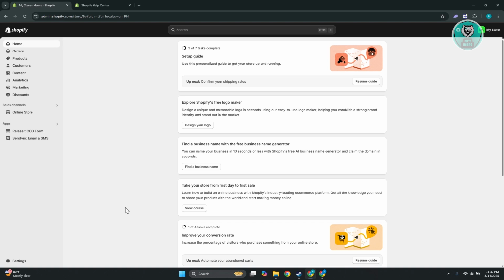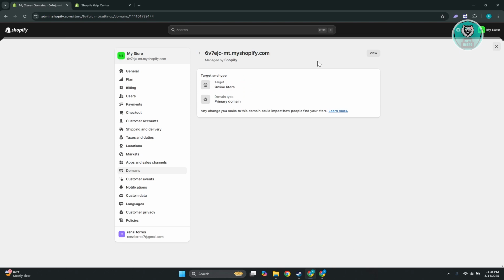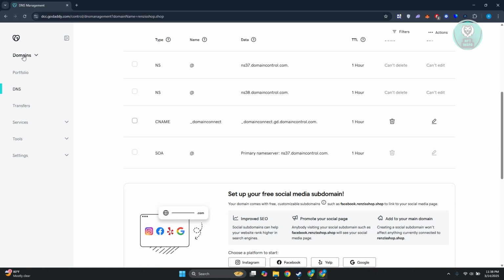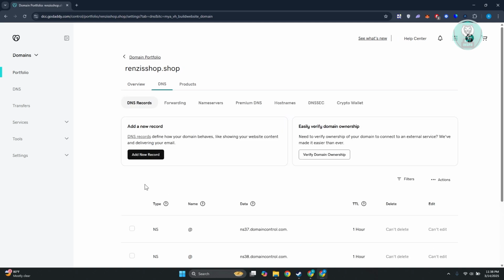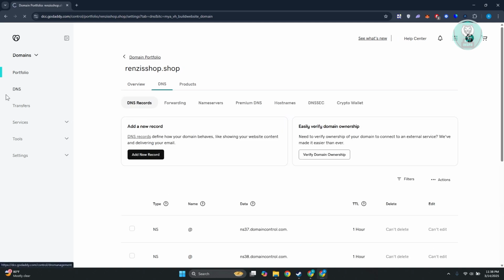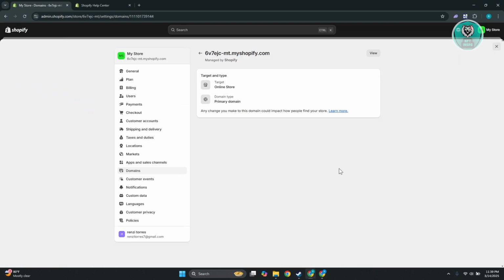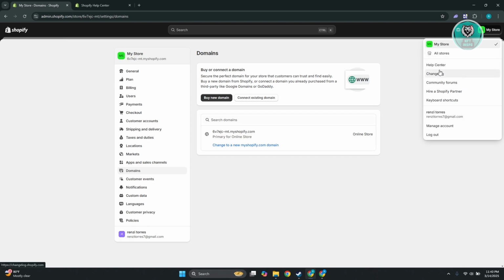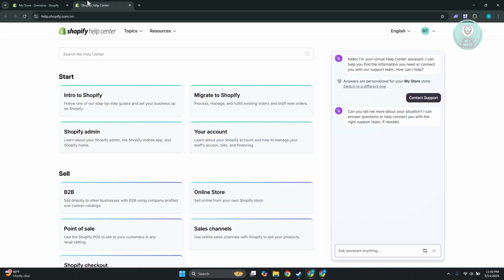How To Fix There Are Multiple Issues With Your Domain On Shopify (2025)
If you're facing multiple domain issues on Shopify, then this troubleshooting guide will be perfect for you!